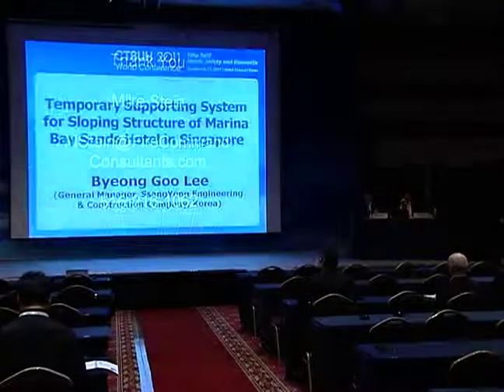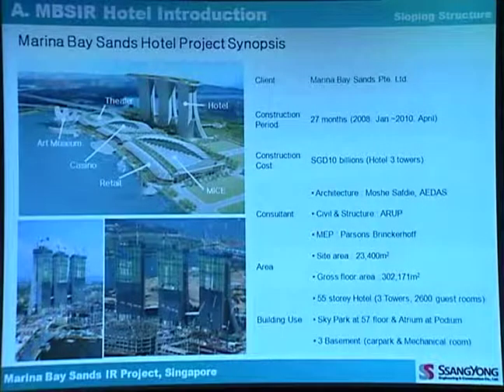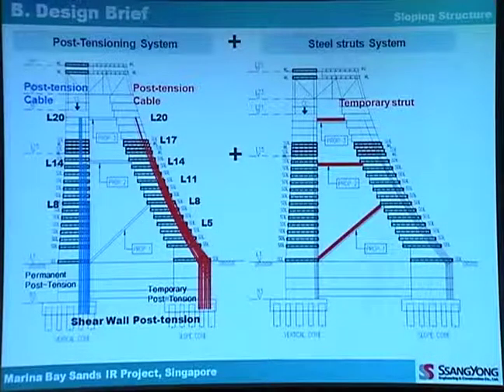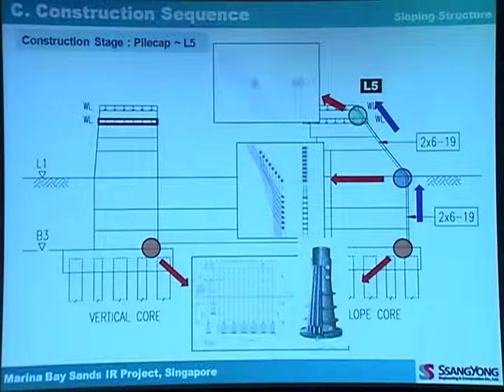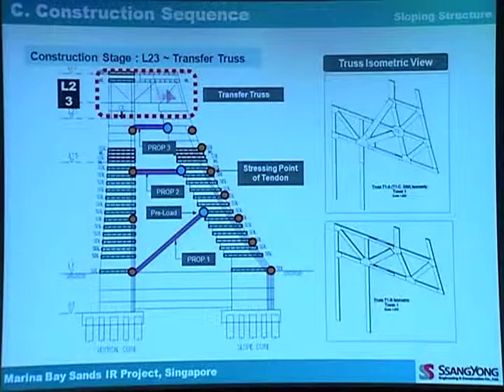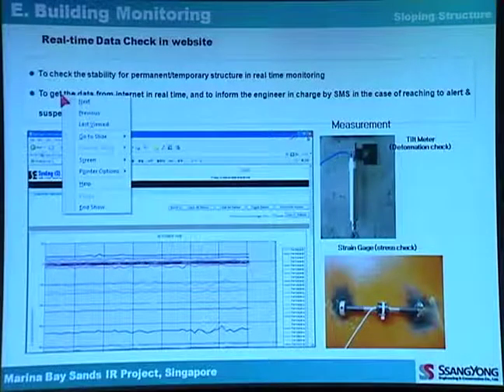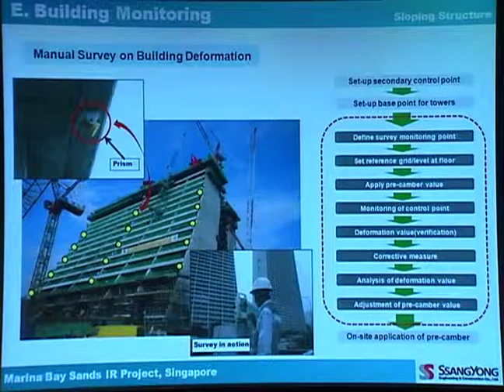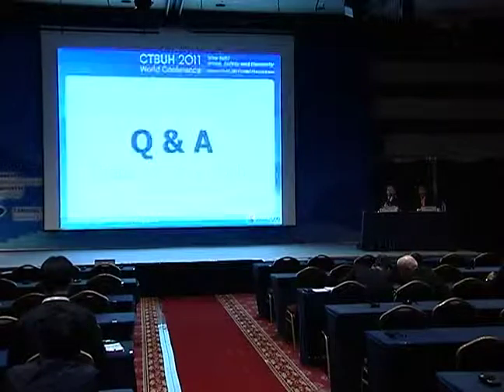CTBUH 2011 Seoul Conference - Byeong Goo Lee, "Slopping Structure"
Track 26-03. Byeong Goo Lee, "Slopping Structure of Marina Bay Sands Hotel Project"

The Marina Bay Sands Hotel is a landmark project in Singapore. It's unique with 2,561 rooms its more than just big. Three 55 story high towers reach 210 meters into the sky. Each tower consists of two "legs" that largest inclination is a staggering 52 Degrees 10 times greater than the Tower of Pisa. Major challenge is slopping structure during the construction stage. The temporary support system is very important for supporting sloping structure to control the deformation and stress of building and to make the buildings stable structurally.